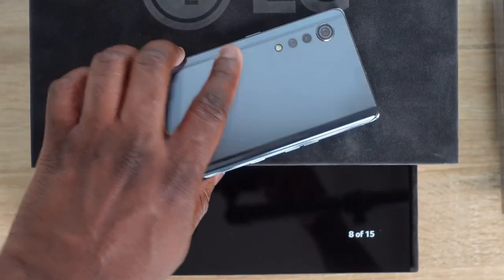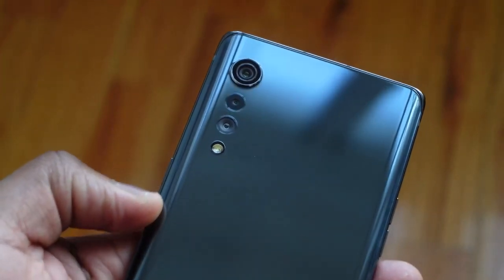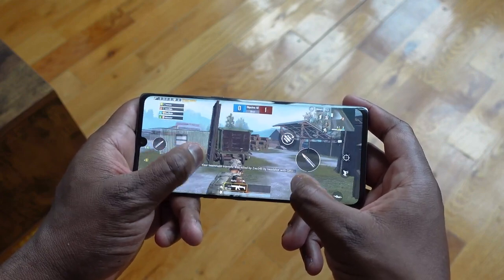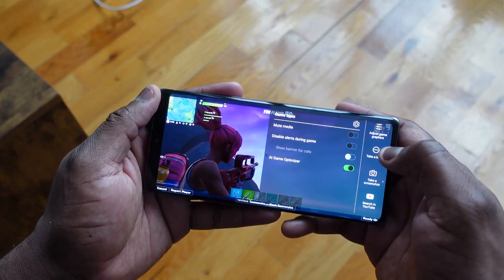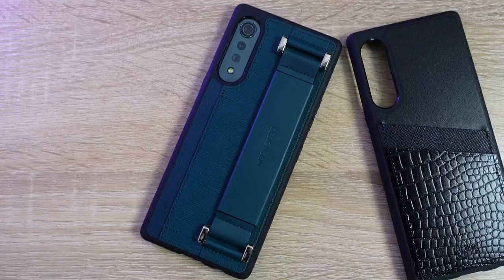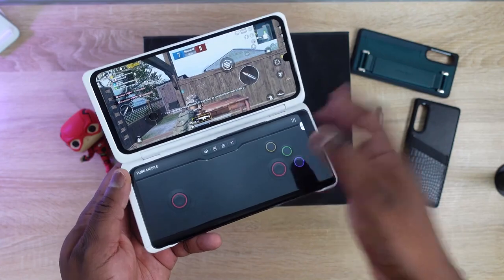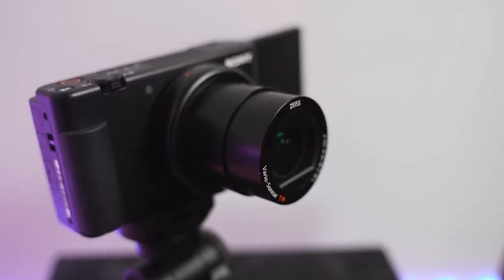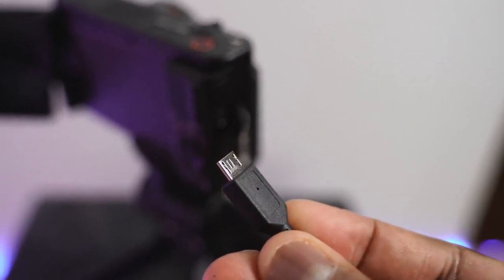LG Velvet Gaming First Test | Unboxing !!!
LG Velvet
Sony ZV-1
The Lg Velvet marks a drastic change to design and device philosophy for LG. Now let is how it games with its Snapdragon 765 processor.